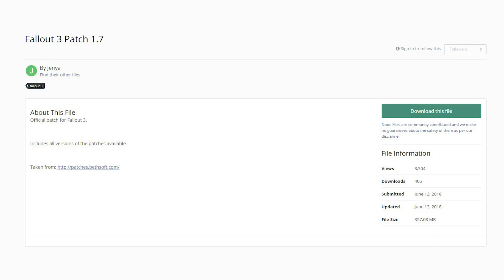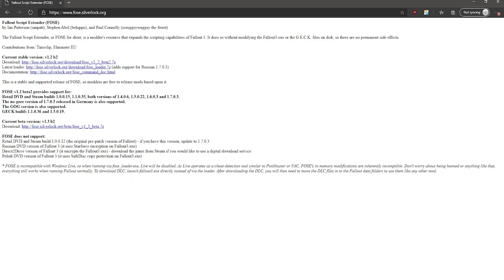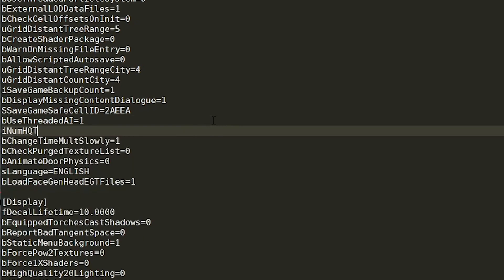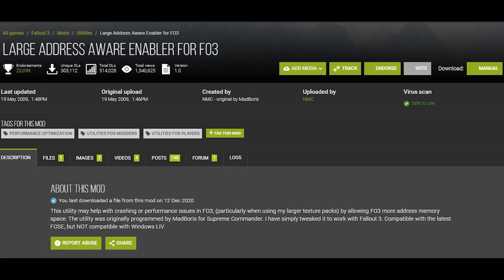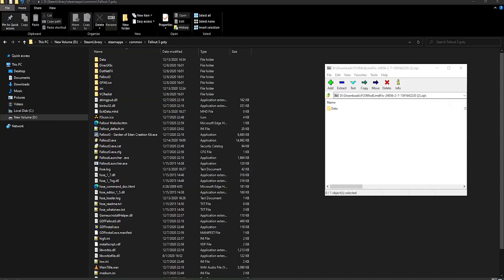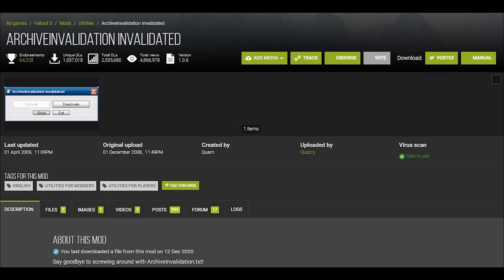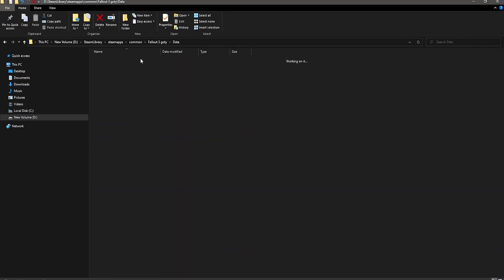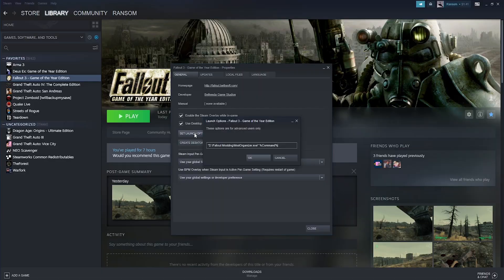Fallout 3 Setup Guide | Stability Mods & Configurations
Quick-ish guide to getting your game setup for the best possible experience.
Note: There's some things I didn't mention in this video, just scroll down the description and head to the "extras" section.

4GB Patch (apparently required for high quality texture stuff, I never really tested nor needed it. try with caution)

[TEXT STUFF]
FOV Stuff:
fDefaultWorldFOV=[Number].0000
fDefault1stPersonFOV=[Number].0000

Mouse Acceleration stuff:
fForegroundMouseAccelBase=0
fForegroundMouseAccelTop=0
fForegroundMouseBase=0
fForegroundMouseMult=0

Beginning to 1:35 | LEMMiNO - Aloft
1:35 to 2:46 | Music I made (Random ambience stuff)
2:46 to 5:00 | LEMMiNO - Siberian
5:00 to 6:00 | LEMMiNO - Encounters
6:00 to 9:30| LEMMiNO - Triangular
9:30 to end | NoMBe - Back To The Future Jellyfish

[TIMESTAMPS]
Intro - 0:00
Installation - 0:09
First Launch Setup - 0:55
FOSE - 1:29
New Game Crash - 2:24
Stability Mods - 3:32
Configurations - 6:08
Recommended Mods - 7:02
Mod Organizer - 9:28
End Note / Outro - 10:21